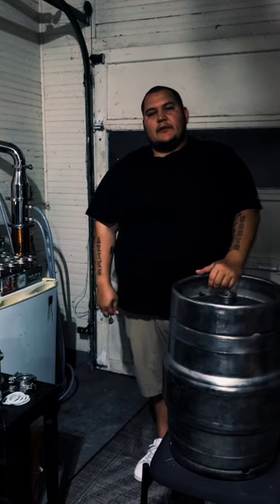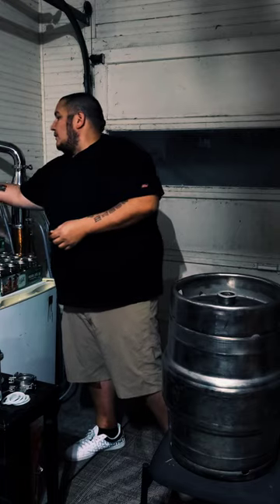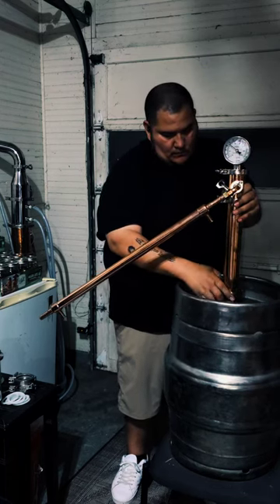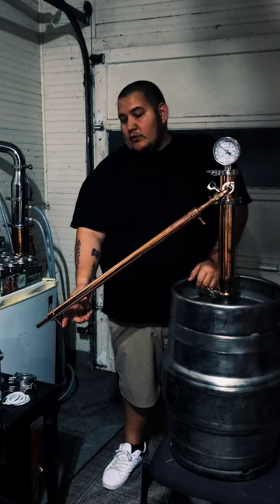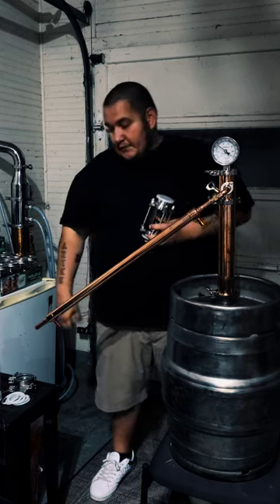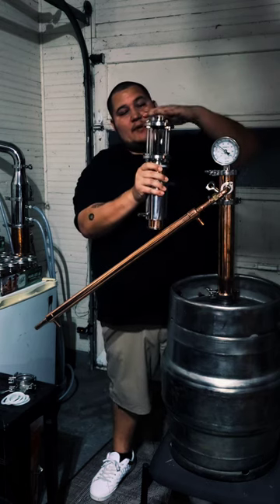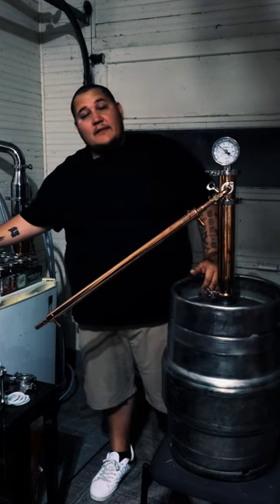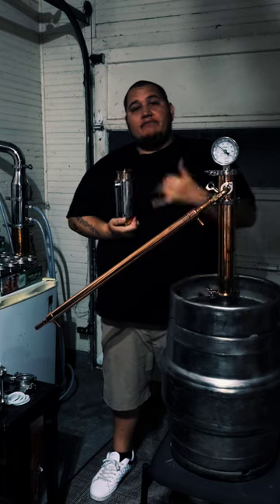Moonshine keg still with a all copper top.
A easy moonshine keg still with a all copper top from MileHiDistilling.com